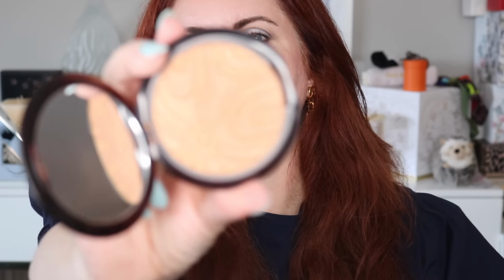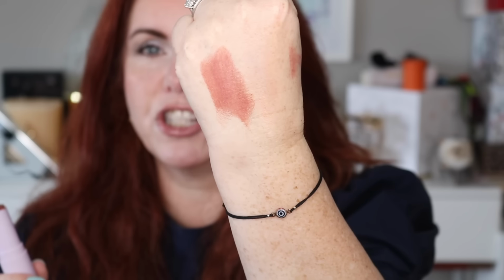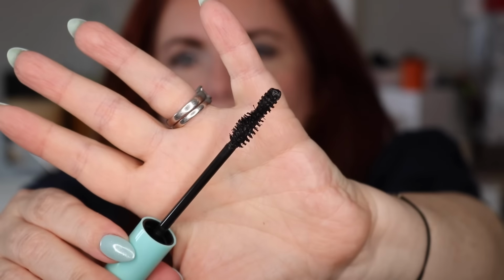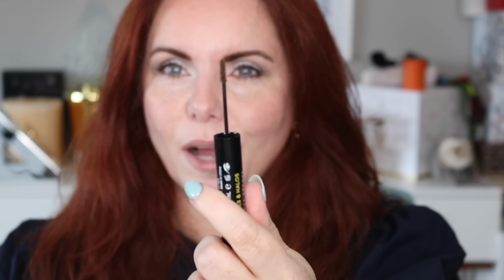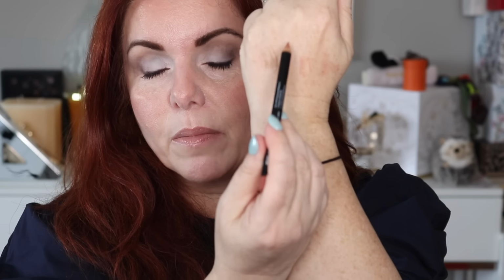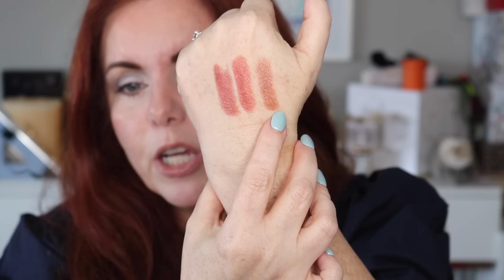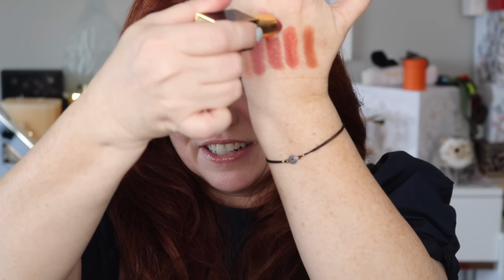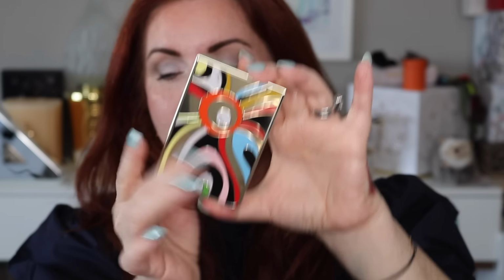September Updates!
Overview - So many new products to review and I have some updates and a few new products to show you.

00:00 Intro
00:12 Overview
00:30 Update on Dior stick foundation
01:50 Update on Guerlain bronzer
03:20 Update on Chanel Cream to Powder blush
05:15 New - Ami Cole Products
07:40 New - Pacifica Surf Lash mascara
09:00 New - Arches & Halo brow products
10:30 Celine - Updated Thoughts
11:30 Tom Ford lip liners - Updated Thoughts and Comparison
16:00 Tom Ford lipsticks - Updates and Swatch Comparisons
22:15 Update on Guerlain x Pucci eyeshadow
23:00 Wrap up

*Arches & Halo brow mousse
*Arches & Halo microfine liner